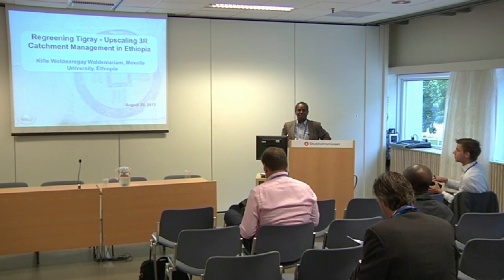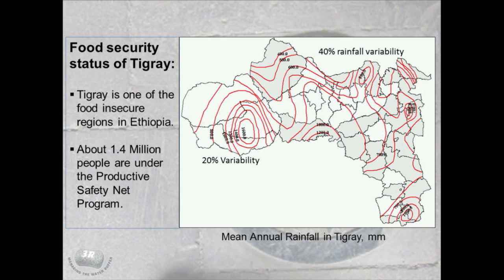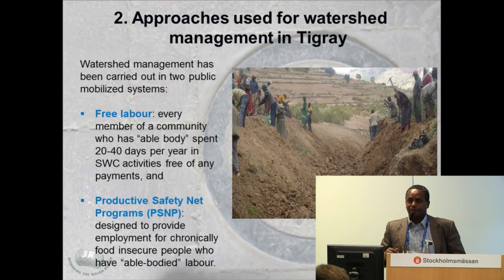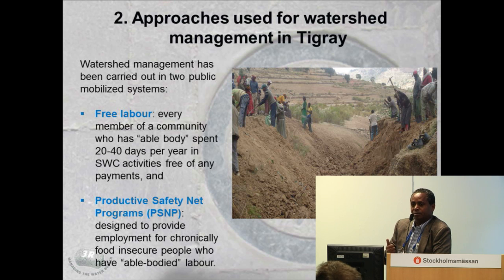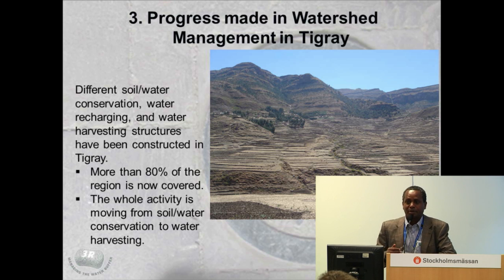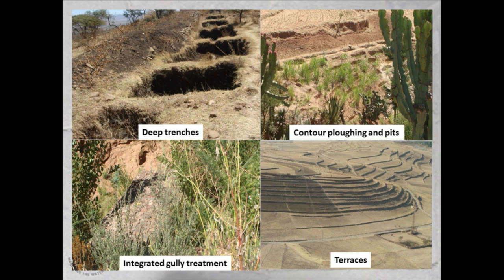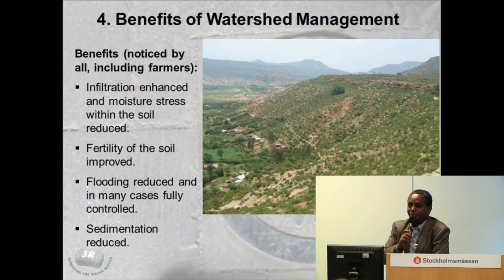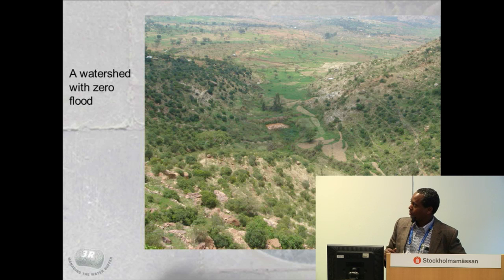2012 World Water Week: Investment Options at Scale, New Directions in Water for Food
2012 World Water Week: Investment Options at Scale, New Directions in Water for Food. Regreening Tigray - Upscaling 3R Catchment Management in Ethiopia. Dr. Kifle Woldearegay Woldemariam. Mekele University, Ethiopia